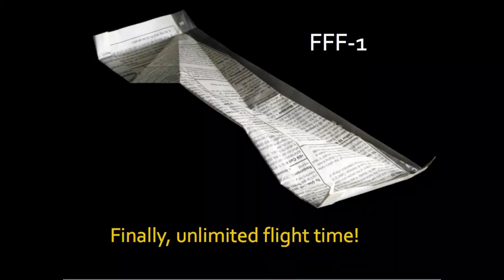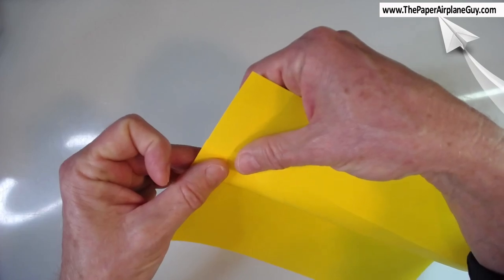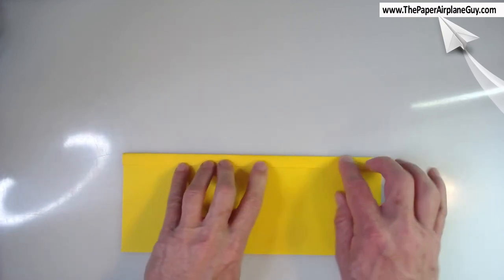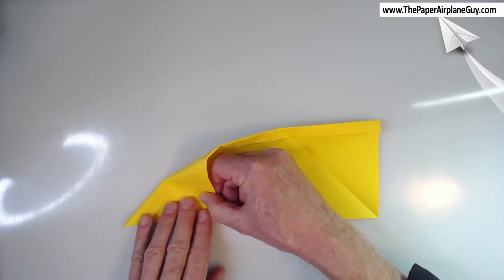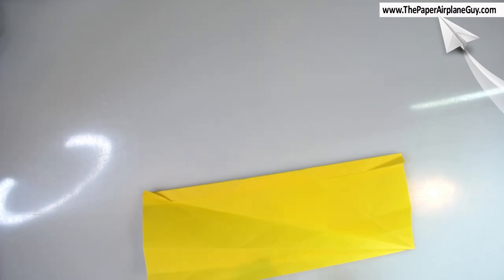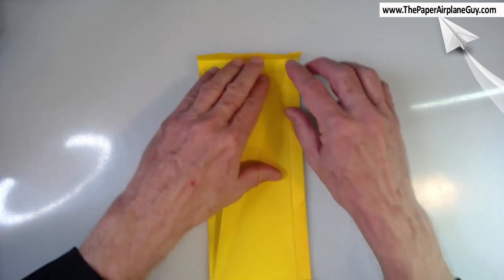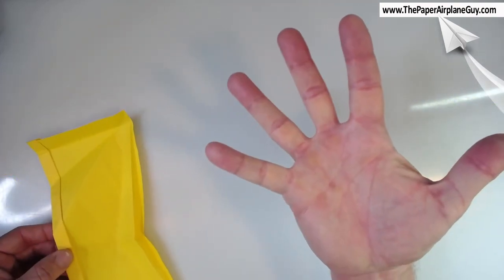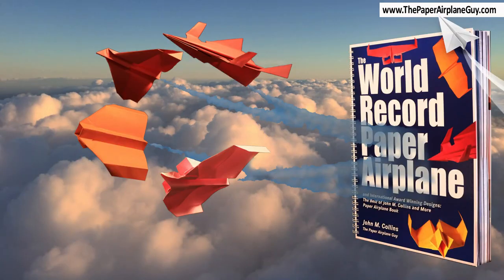FFF-1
Pilot your plane around the room!